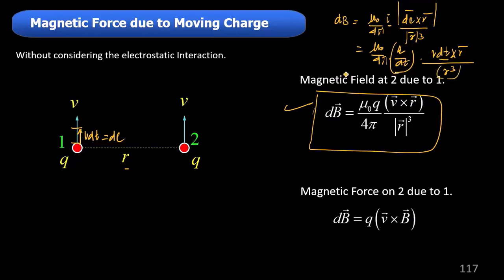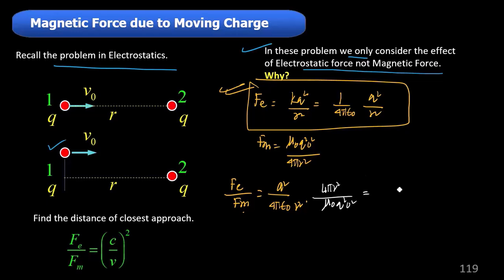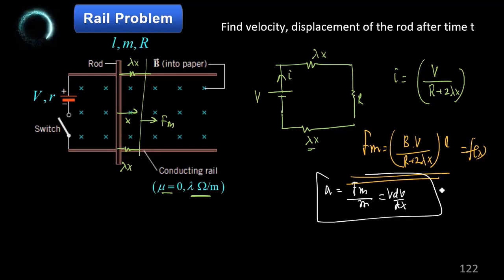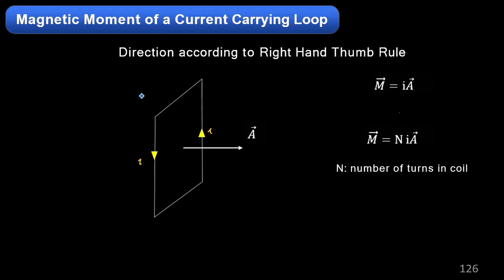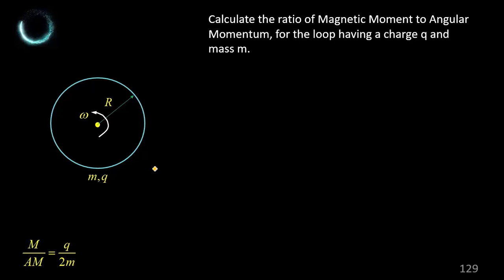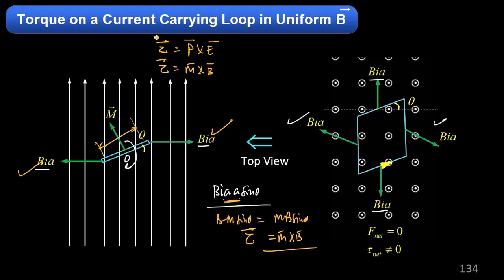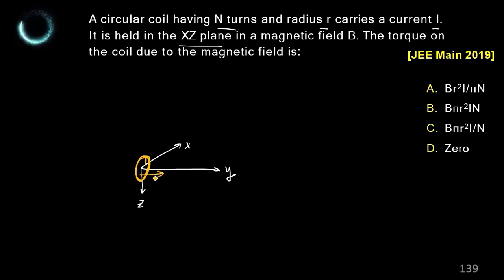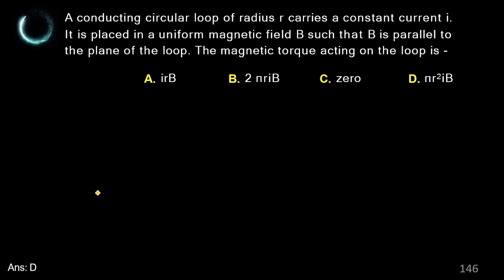🔄 Torque & Magnetic Moment in Current-Carrying Loops: A Comprehensive Guide | Part-3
Description of Video:
"Welcome to Impulse Tutorial! In this video, we explore the fascinating concepts of Torque & Magnetic Moment in Current-Carrying Loops. Whether you're preparing for JEE Main, JEE Advanced, or just looking to strengthen your understanding of electromagnetic physics, this comprehensive guide will help you master these essential topics.

We'll break down the principles of torque and magnetic moment, how they apply to current-carrying loops, and their significance in various physics problems. Our step-by-step explanations and detailed examples will make these complex concepts easier to understand and apply.

Audience Queries-
Torque
Magnetic Moment
Current-Carrying Loops
JEE Physics
Electromagnetism
Physics Tutorials
Impulse Tutorial
Magnetic Fields
Torque in Physics
Magnetic Moment in Loops
Electromagnetic Induction
Current-Carrying Wire
Magnetic Field Calculations
JEE Main Physics Problems
Understanding Torque
Understanding Magnetic Moment
Physics for JEE
Electromagnetic Physics
Torque and Magnetic Moment
JEE Physics Topics
Advanced Physics
Physics Problem Solving
JEE Study Guide
Electromagnetism Concepts
Torque in Current-Carrying Loops
Magnetic Moment Explained
JEE Physics Tips
Current-Carrying Loop Examples
Physics Exam Tips
Current-Carrying Loops Analysis
Physics Revision
JEE Physics Guide
Magnetic Moment Calculations
Electromagnetic Physics Problems
Physics Educational Content
JEE Physics Insights
Understanding Electromagnetism
Physics Fundamentals
Current-Carrying Loop Physics
Magnetic Moment Tutorial
Torque Concepts
Physics for Competitive Exams
JEE Preparation Strategies
Advanced Physics Concepts
JEE Physics Strategies
Impulse Physics Tutorials
Magnetic Forces
Torque and Magnetic Moments
Current-Carrying Loop Problems